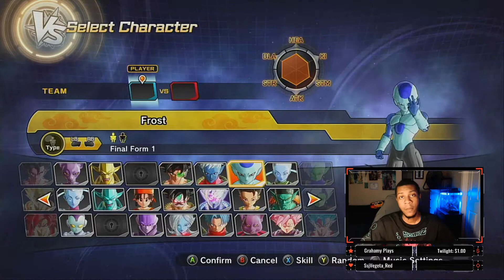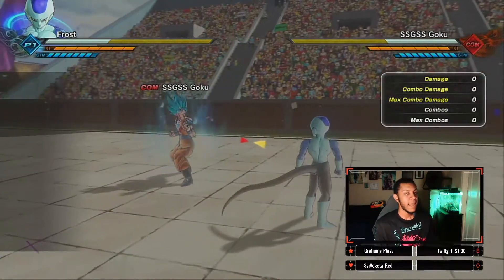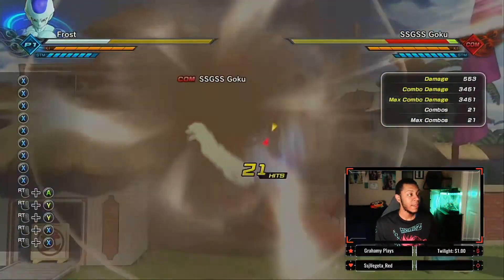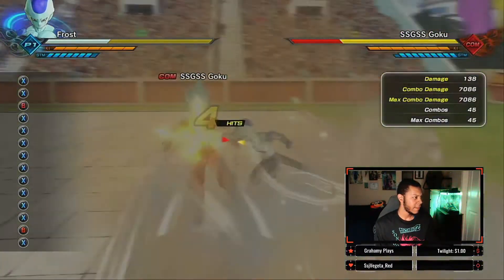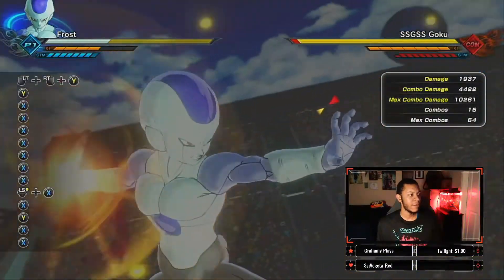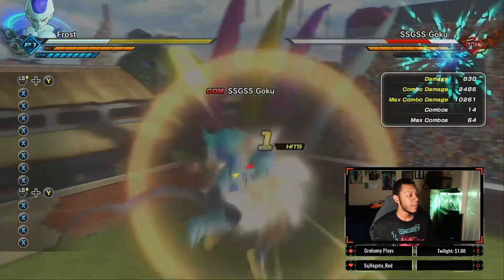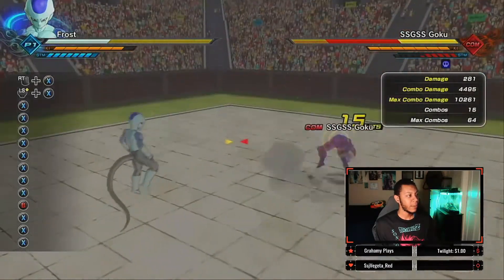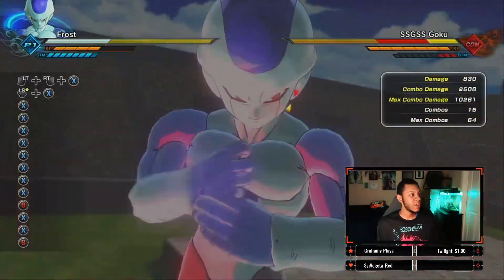ABSOLUTE FINESSE COMBOS (Frost Combo Guide) | Dragon Ball Xenoverse 2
Are you watching the full video? It really helps the channel out when you do. So please watch as much as you can and make sure to share.

Did you know we have channel memberships now? That's right. You can now get special perks and features such as YouTube user badges, discounted merch, members-only streams, and more all starting from as low as $0.99 a month! Sound good? Ok. Go check it out at the link below and show the channel your support and as always, I seriously appreciate you guys.

Its full of cool people you can talk to about videos and more. You can join here:

Follow my on Instagram for fabulous IRL updates about me and my life.